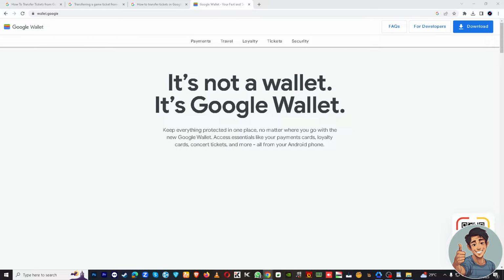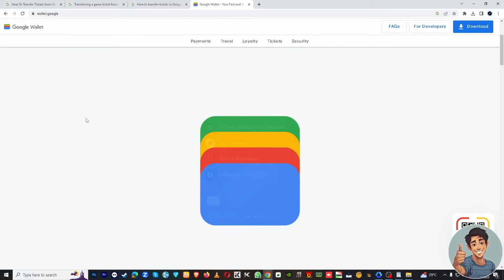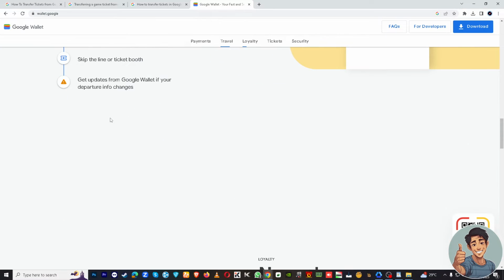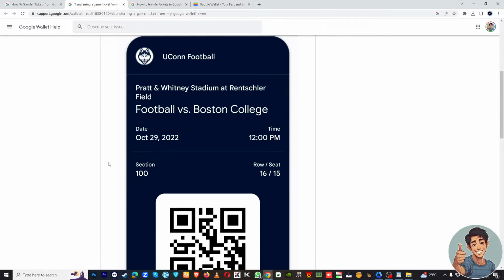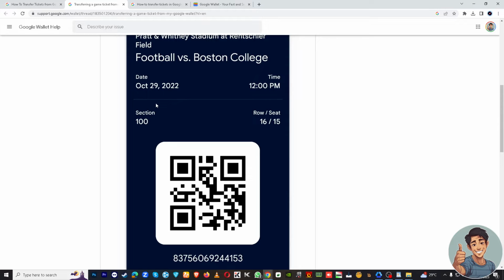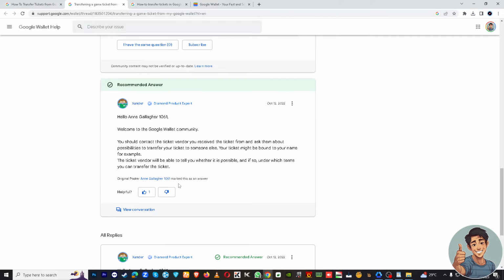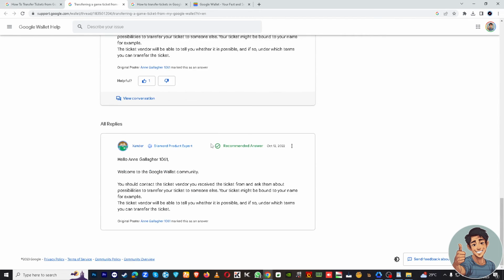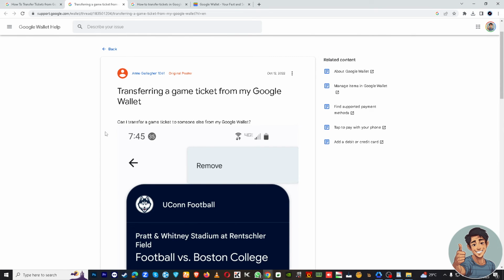How to Transfer Tickets From Google Wallet (Quick & Easy)